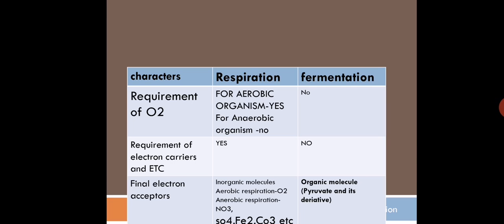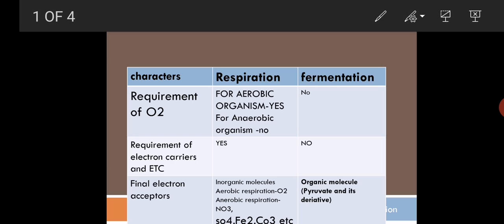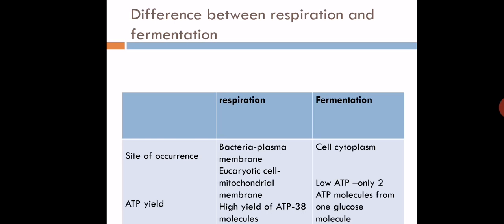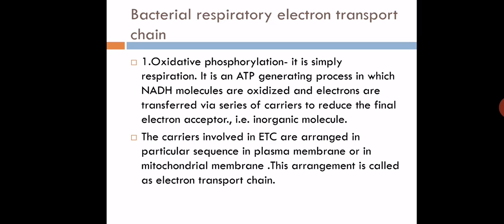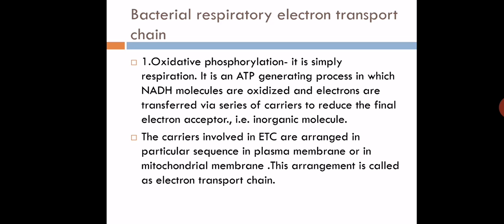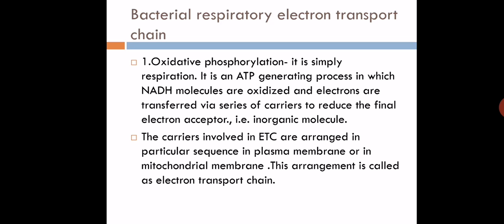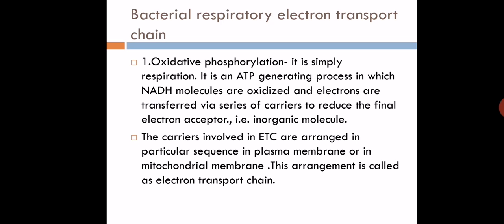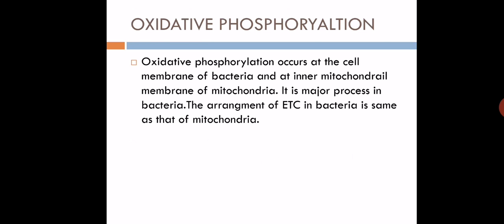B. sc. II Metabolism, paper V